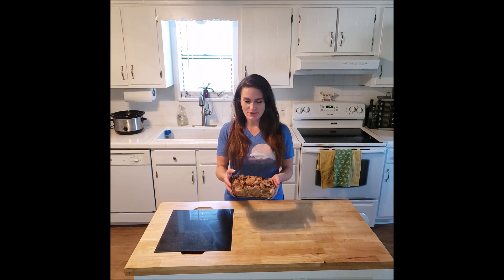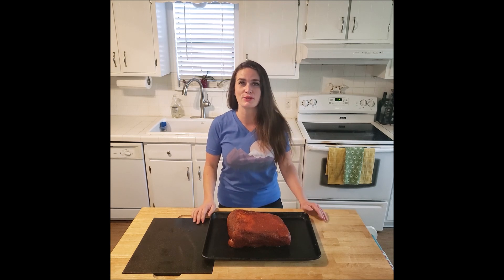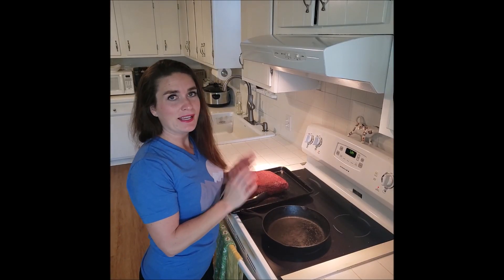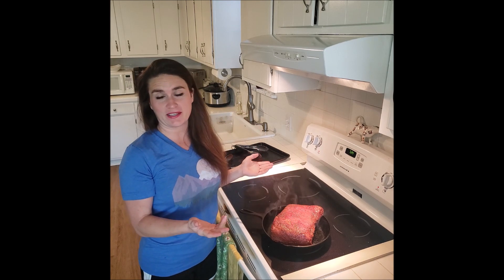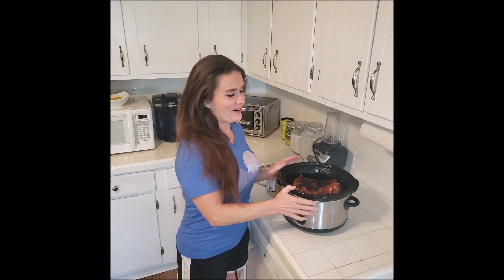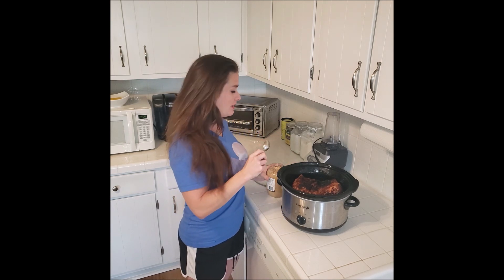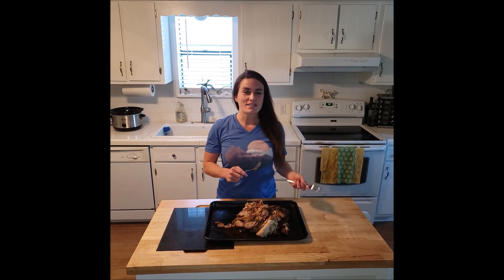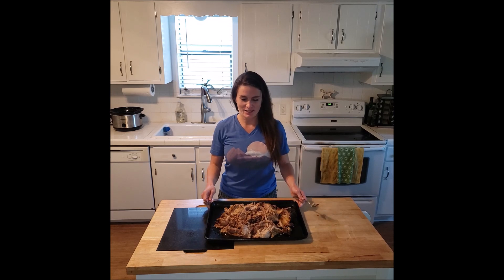Perfect Pulled Pork- in a Slow Cooker! Become Your Own Favorite Chef with Amy Westerman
This is my favorite pulled pork- crusty exterior, extremely tender and juicy, and so much flavor! It also is pretty easy, as long as you have a crock pot/ slow cooker.